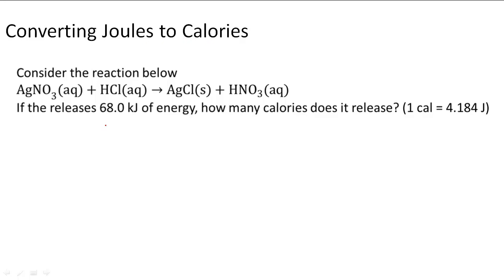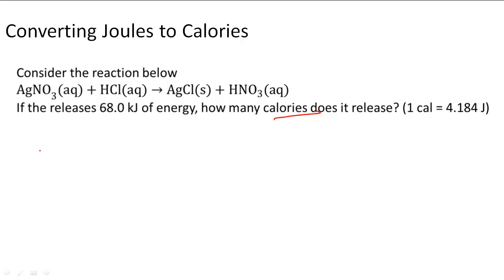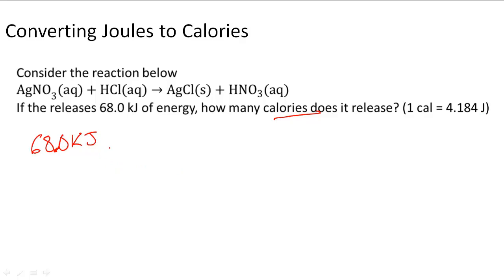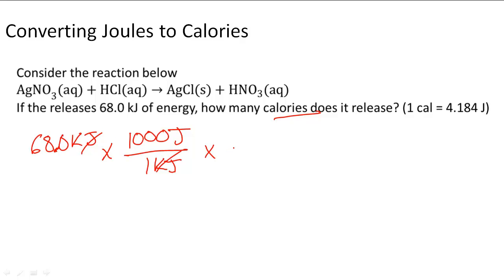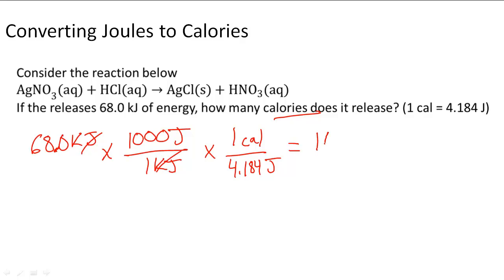Converting joules to calories